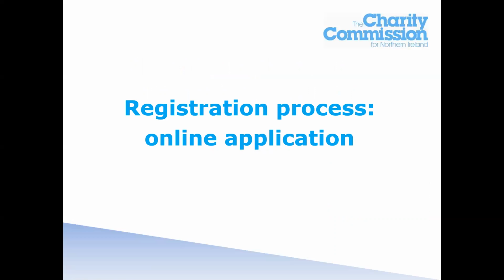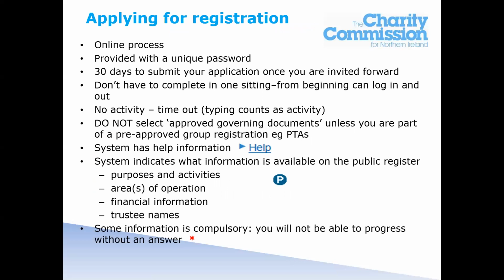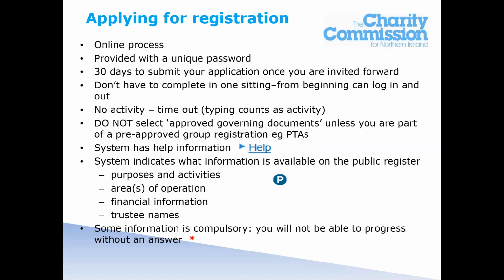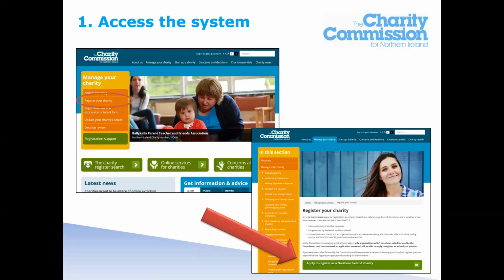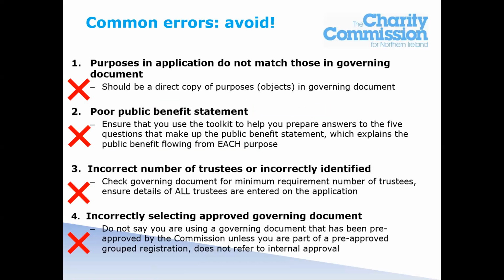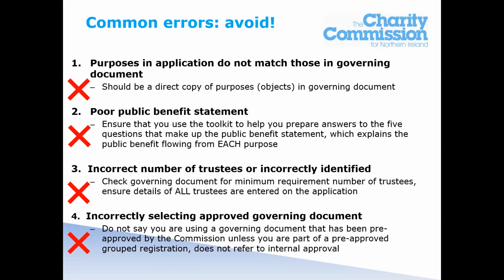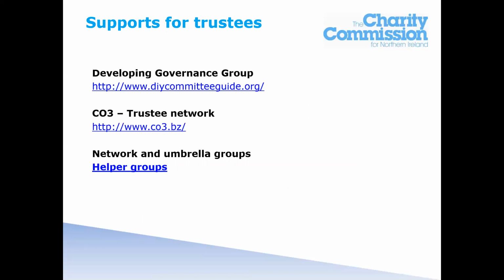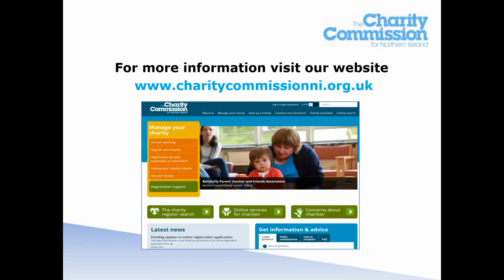Registration workshop part 3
The Commission has created a wide range of online support aimed at helping organisations to prepare for registration.  This includes an online registration workshop, which will guide you through key parts of the application process.

The online registration workshop podcast is in four parts. This is the third part. We strongly recommend that you watch all four podcasts. Each one provides practical tips and checklists to ensure you can access and are ready to complete your online registration application.